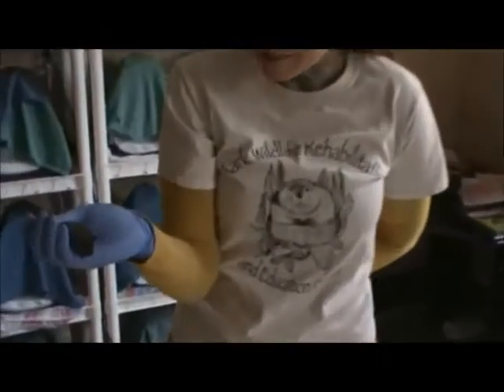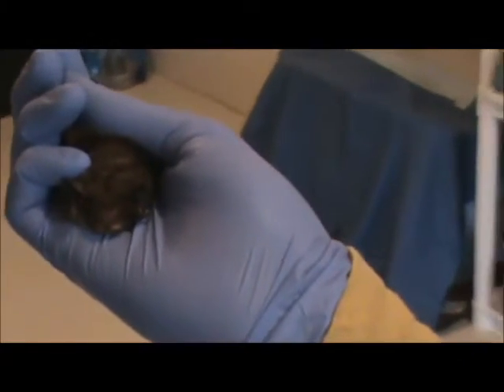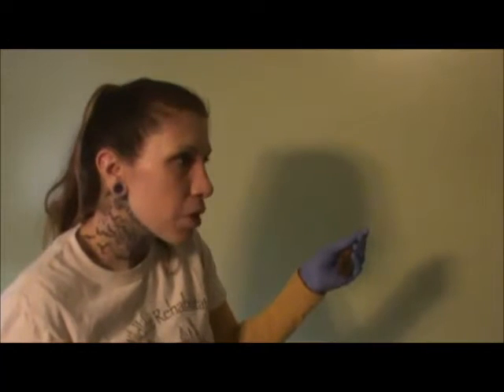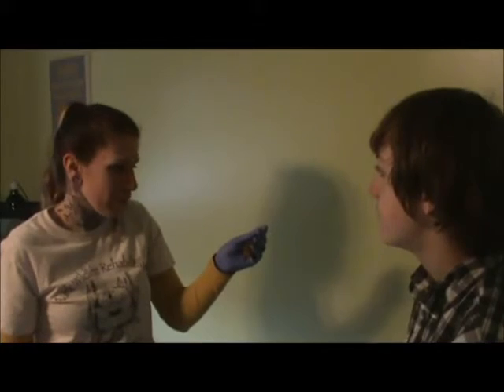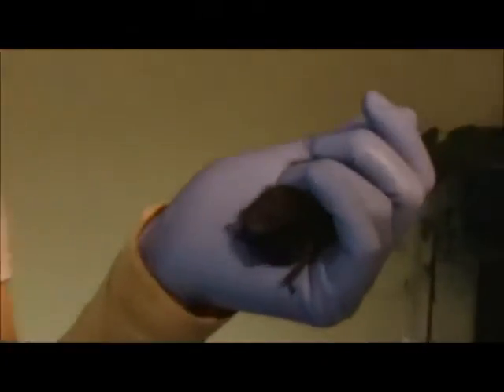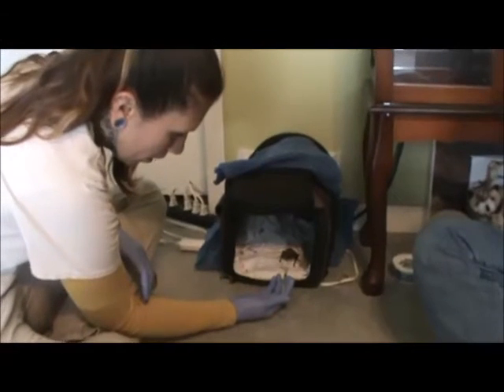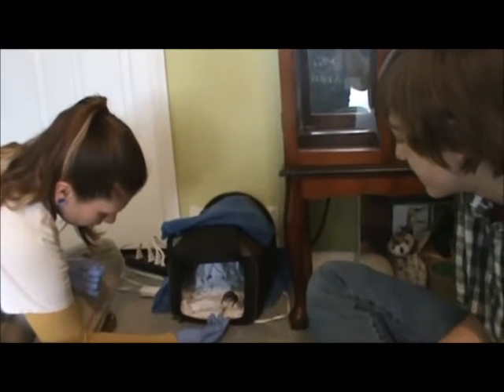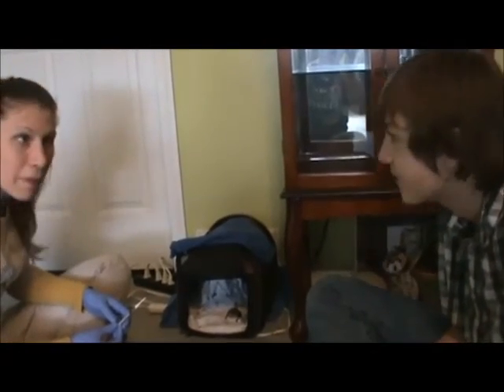Pennsylvania Bat Rescue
Spent the afternoon with Stephanie Stronsick learning about the bats of Pennsylvania.